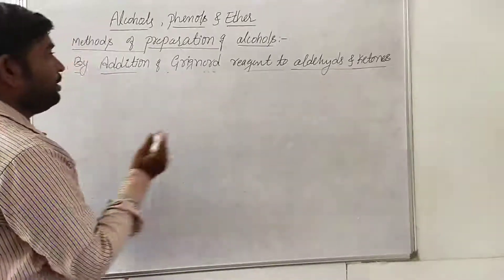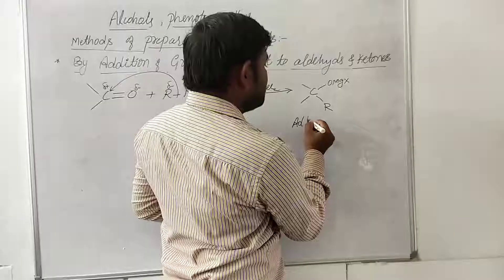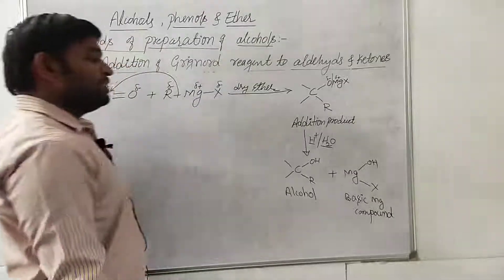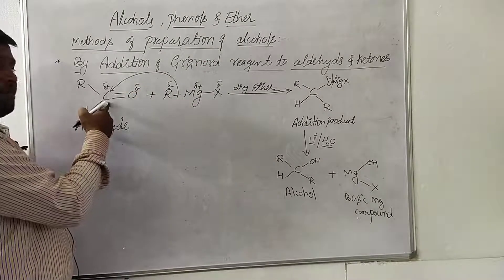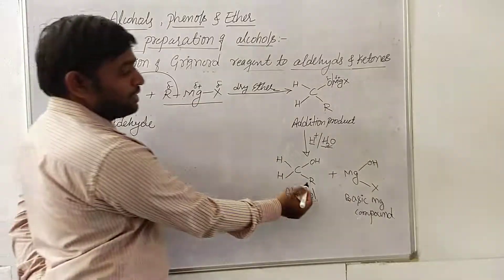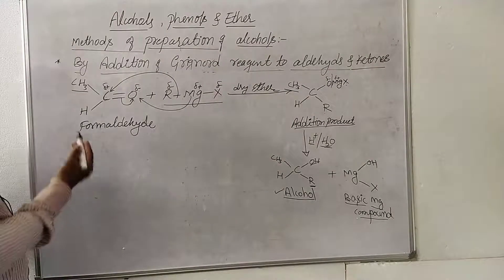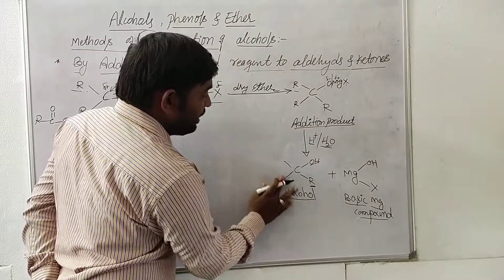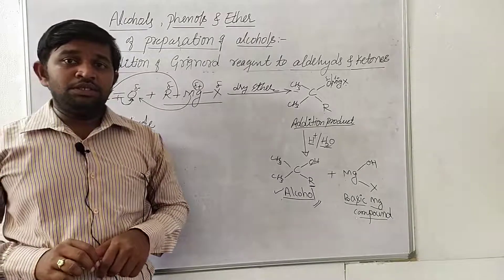Chapter 2, Alcohols Phenols And Ethers Part 4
continuation video of Part-3
Topics Discussed In Video
1. Methods Of Preparation Of Alcohols